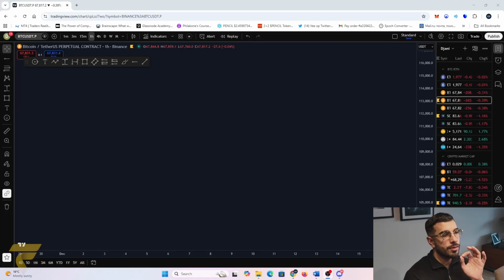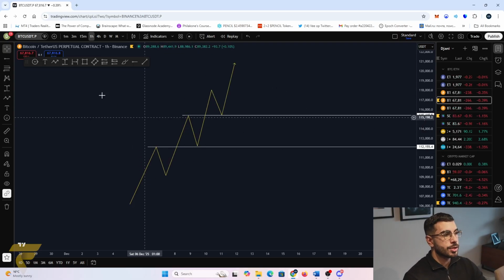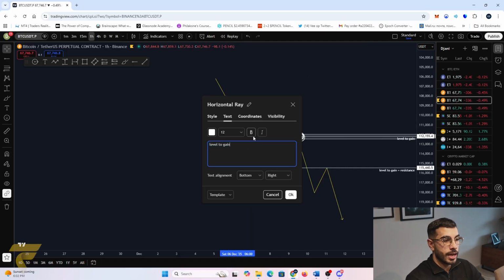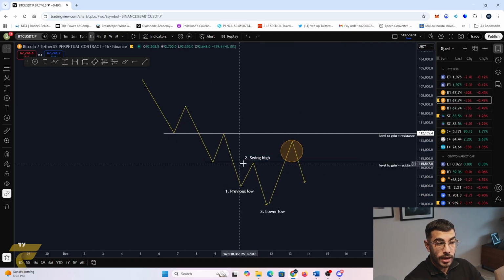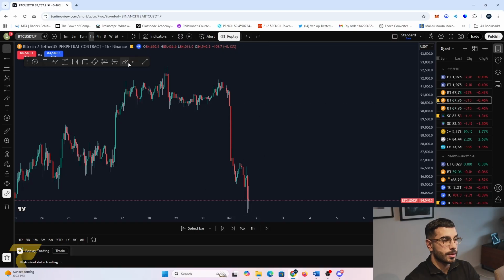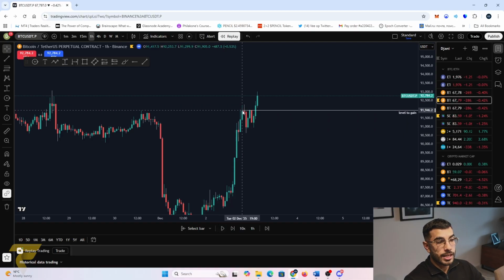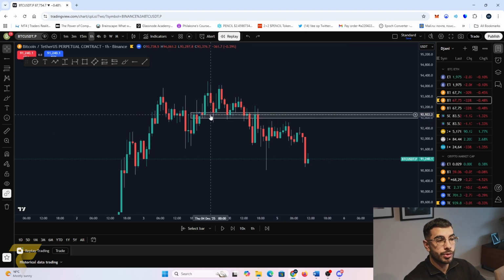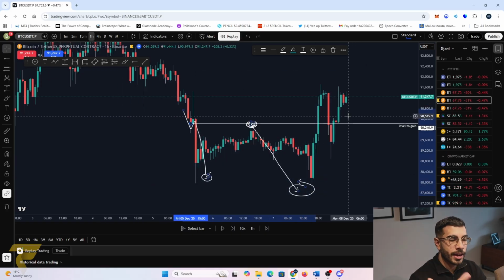5.2 | Continuations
How do you recognize when a trend is likely to continue?